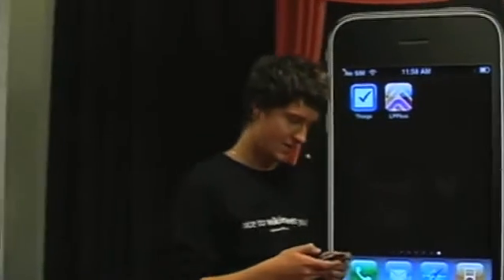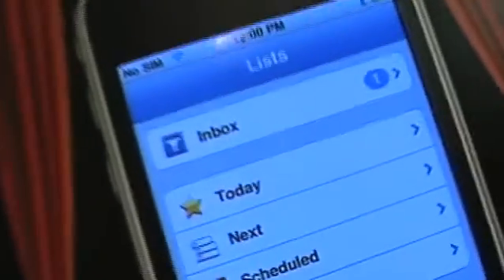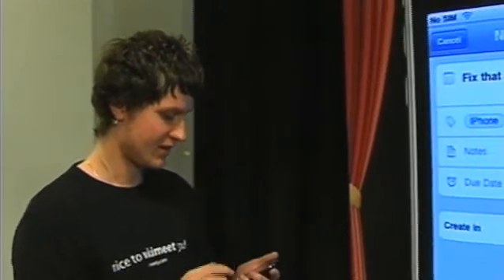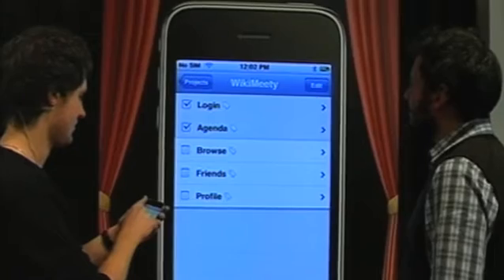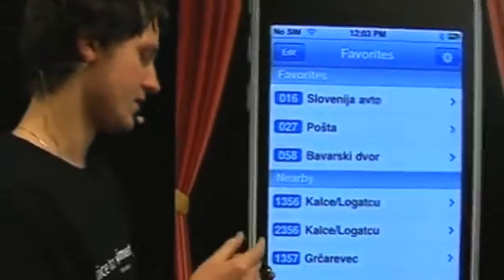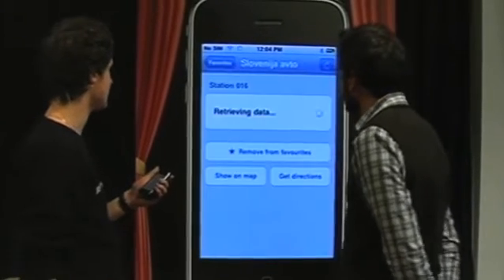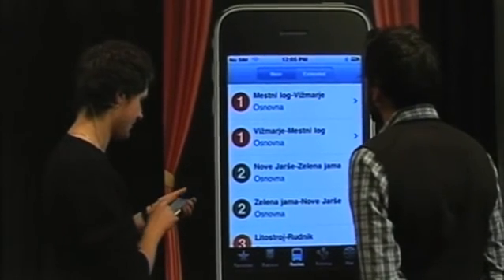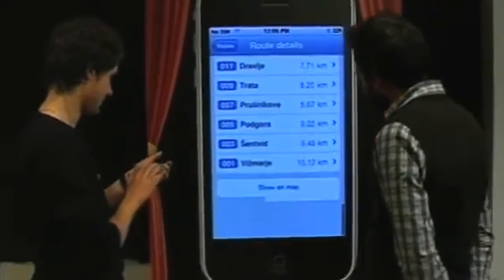IPRS - Day 5 2:00pm - My Best App by Matej